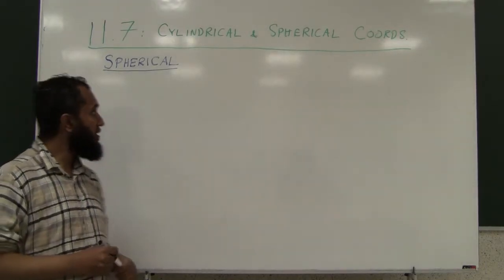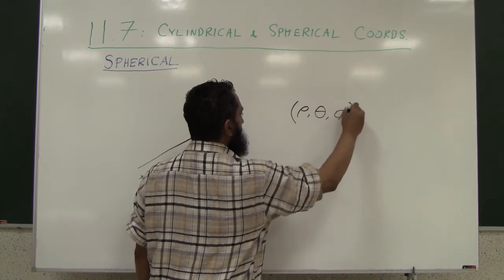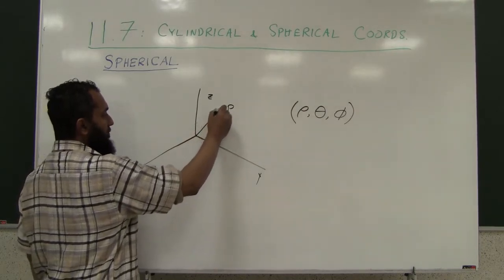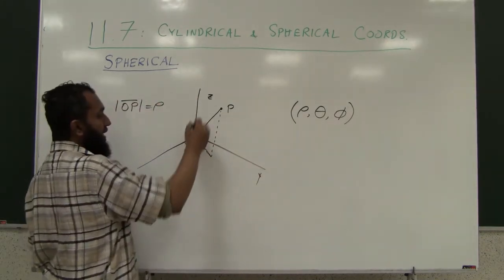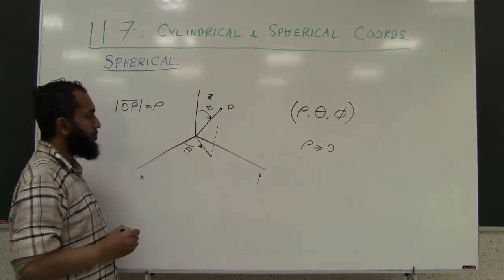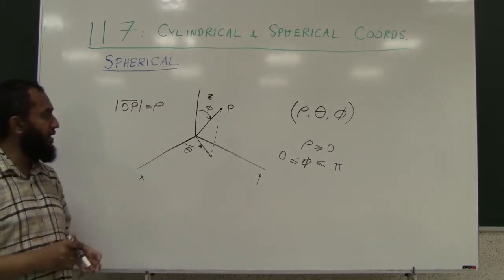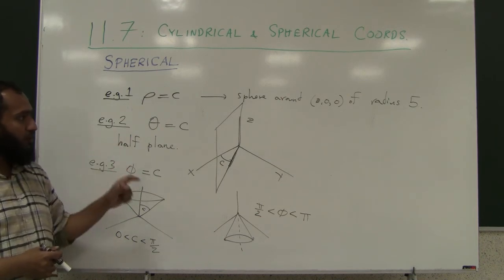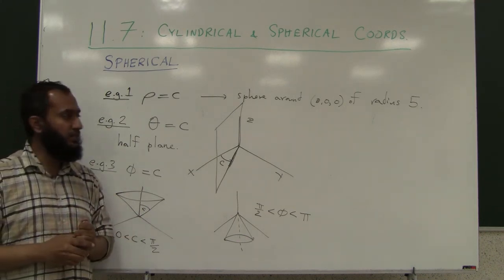11.7: Cylindrical and Spherical Coordinates Part 3 of 5